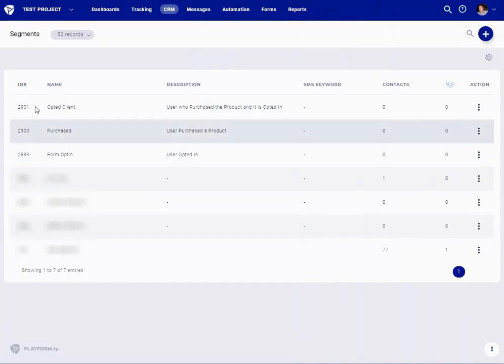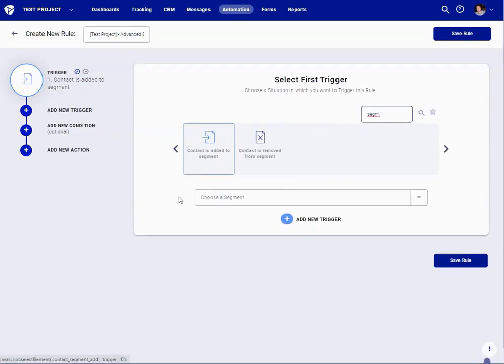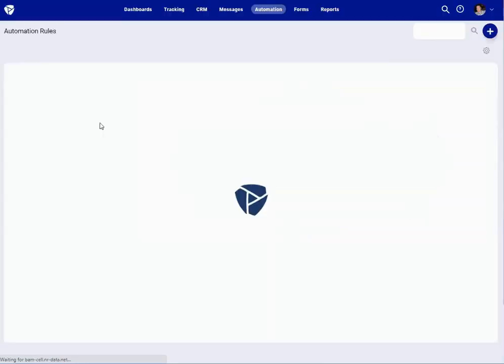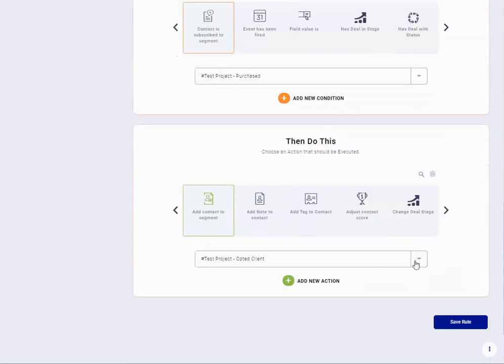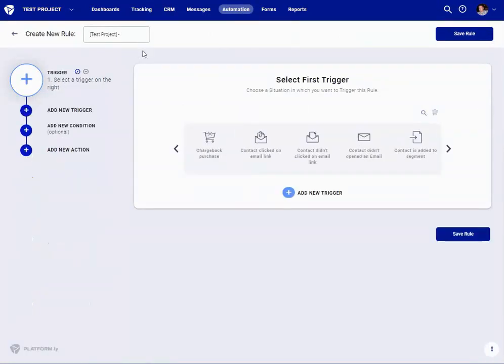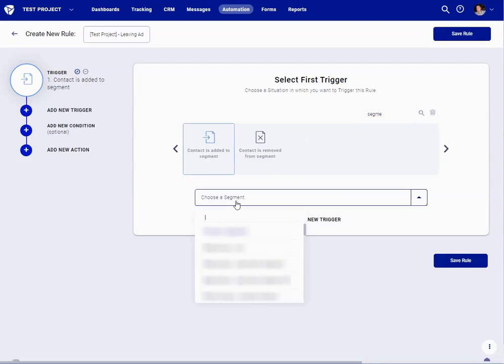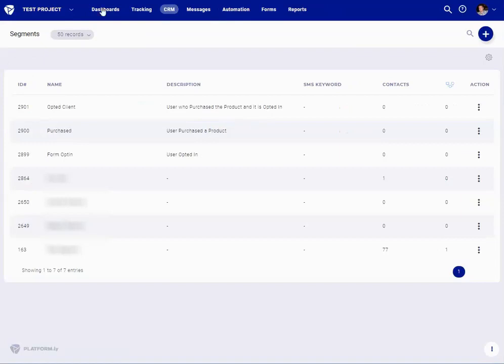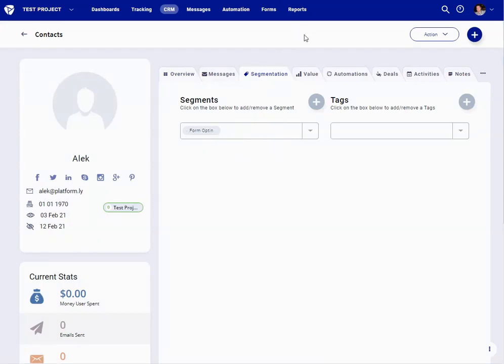Advanced Segmentation in Platformly 👌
Sometimes, simple segmentation is not enough for Platformly users. That is why we developed the advanced segmentation feature! In this video tutorial, you'll find out how to use advanced segmentation for your email marketing campaigns.

For the purposes of this video, we have created three segments: "Form Optin"; "Purchased", and "Opted Client". So, "Opted Client" will only be triggered when both "Form Optin" and "Purchased" are triggered first.

In order to make this segmentation work, you need to create a rule. You can use the three-dot menu on the right or go to "Automation" and then "Automation Rules".

In "Automation Rules", click the + button. We're going to name this rule "Advanced Entry Opted Client". When we select the trigger, we can pick the two segments we mentioned before using the "Contact Added to Segment" trigger.

Then, you can automate adding users from those two segments into the third segment. We chose to have to fulfill two conditions in order to add new contacts to this final segment. Now, after saving, you have a new rule that was never executed.

We can check if this rule is working by adding a specific contact to the two first segments, and you'll see that the contact is automatically added to "Opted Client".

And there you have it - an advanced automation created from scratch. Therefore, you can apply this strategy to other triggers, conditions, and actions.

Click here to log in and give Advanced Segmentation a try